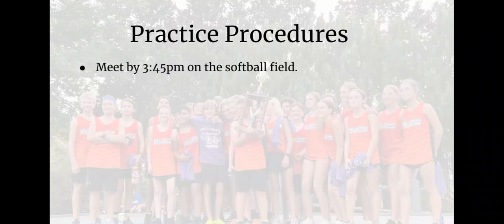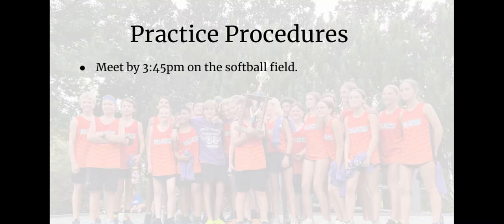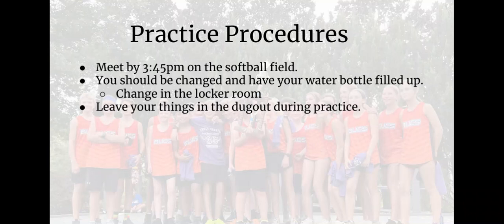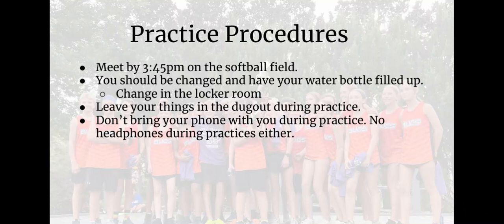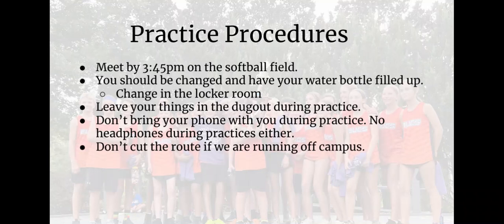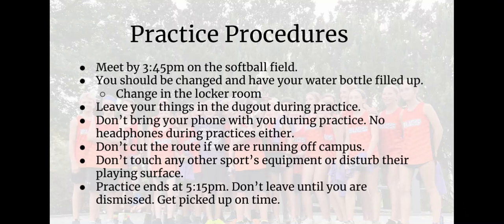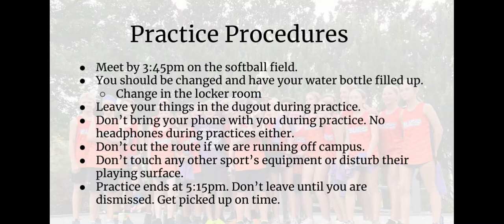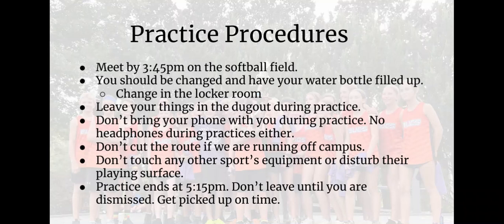Cross Country Practice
First practice procedures.